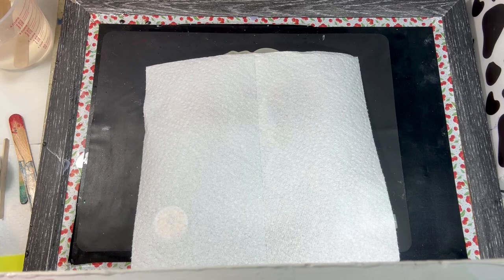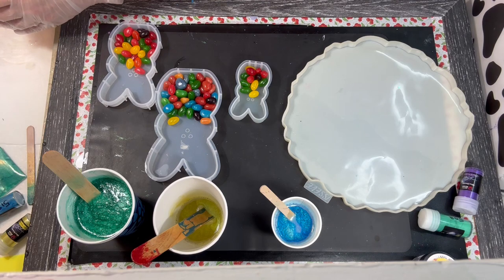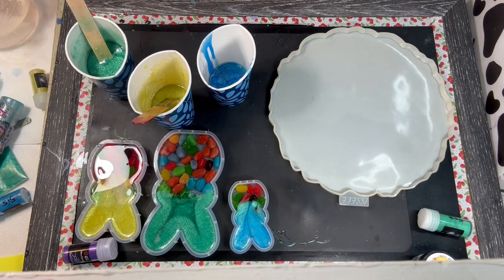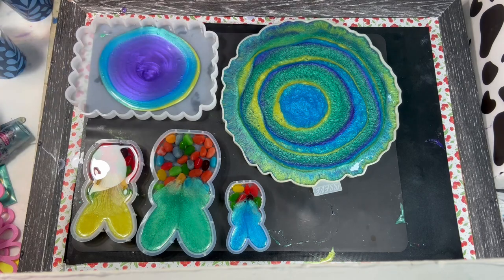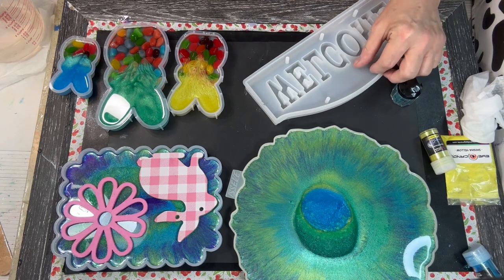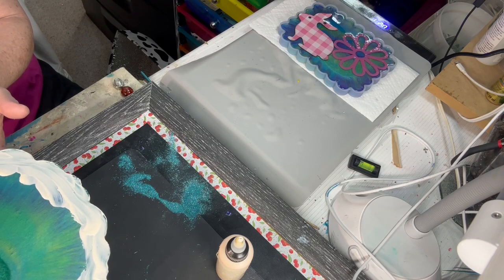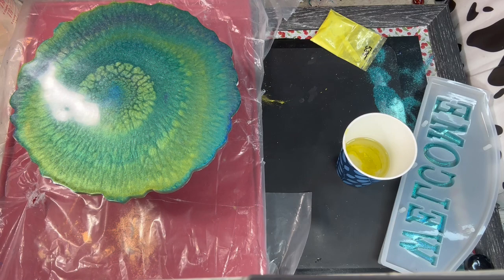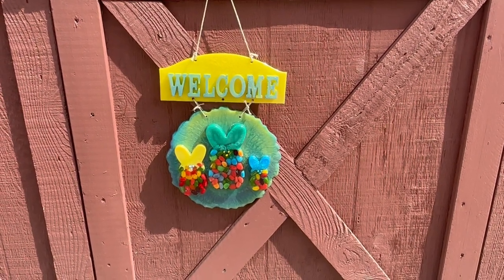Make a Resin Easter Hanging Decoration, epoxy RESIN, resin art epoxy resin Crafts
This was a cute little project I just threw together.  I wanted to do something and it is Easter so it worked out great!

I wanted to do something to celebrate Easter so I came up with the snail having a Jellybean shell. I think it turned out very cute 🥰

3 contests and 1 Collaboration!!
COLLABORATION WITH
WANDA’S BLESSEDED CREATIONS🤗
Wanda and I are doing an Eye Candy collaborationon April 5th!! Be sure to checkout our videos !!

Opt2098

GIVEAWAY UPDATE: The giveaway that I am doing for subscribers for the Just Resin Ocean Basic Pack of Pigment Paste, has changed, just a little and you are going to like it!! Instead of doing the giveaway when I reach 1000 subscribers I am now going to generate a number for a winner when I reach 500 subscribers.  I still have all the confidence in the world that I will get to a 1000 subscribers and it won't be much longer, but I love all of my subscribers!  Giving surprises is something you do when you love someone!!  So SURPRISE!!!
Good luck! I am almost at 400!! It shouldn't be too much longer!!

Looking for ways to get additional supplies for my channel, a light bulb came on over my head.  I thought how cool it would be if people could have their own honorary color on my channel, and then to have it used in a project would be just as cool!  I think so anyway.  What are your thoughts?
For showing your support in addition to having your "own" color on my channel I will be doing contests too!!
I was thinking I can do things like this:
For every $5 donation made, a color can be named, any name you choose, within reason.
When your color or one of the colors you named,  is used I will put your name with a number in the order it was drawn, in a jar.  When I reach 15 names in the jar, I will generate a number between 1 and 15 in the number generator.  Then we will have our winner!nI hope you feel this is a win/win idea for generating funds for additional supplies and such for the channel.

I really don’t like asking for anything, but I really could use the support.  As we all know the cost of everything has soared and just keeps rising.  If you would like to send me a prize some ideas are, items you have that you’re not going to use and you would like to see me use it, PayPal donations, something from my Amazon Wishlist, and anything else you can think of.
I am so appreciative of anything that you send to me, especially your love!!
I love all of you and can not stress enough just how much you being here with means!!

To say I am appreciative of you, is an understatement.  Bringing content to you, talking and sharing with you during my videos is truly bringing me J O Y...joy!  I feel so happy and content during our project time, which is my therapeutic hobby time.  It's wonderful to have you all joining me.  Your kind words are always well received and appreciated.  I can only hope I am returning your kindness through my projects that we do together on my channel.
Bye  Bye

If you would like to visit my Facebook page this is the address.  I would also love to see your work, Please show me!!

resincrafts